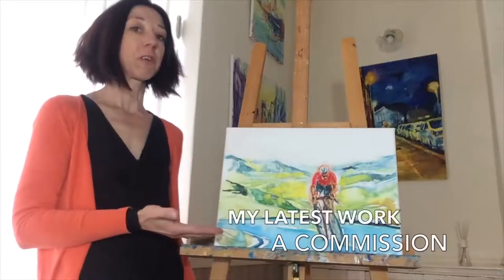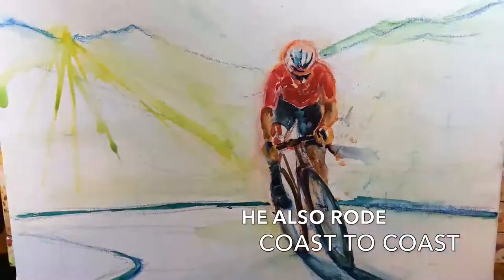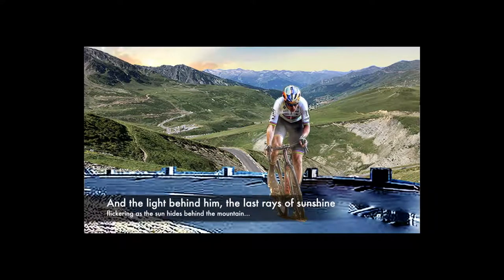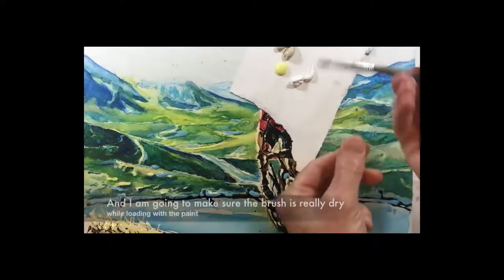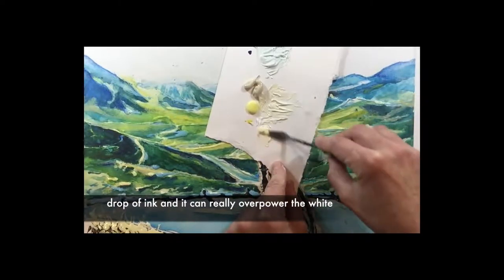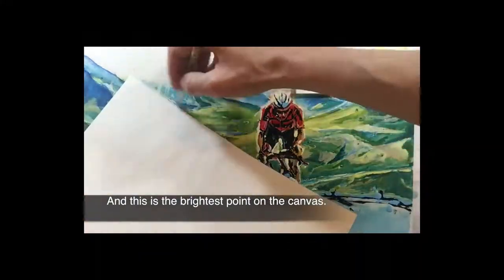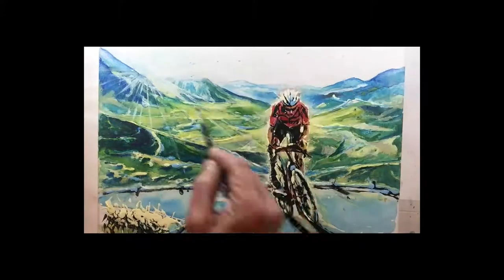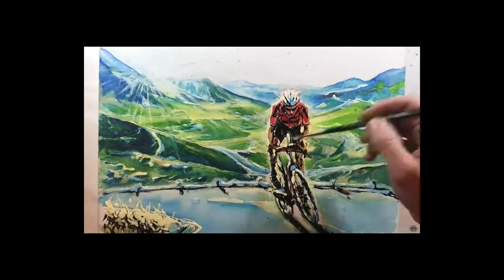Painting sun-rays | Celebrate your greatest sports achievements in a bespoke piece of art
This amazing cyclist, despite having 4 stents in his heart and being diagnosed with leukemia, at the age of 72 has cycled twice Col Du Tourmalet in the French Pyrenees!

Such an amazing achievement requires to be commemorated in a bespoke, original piece of art!

In this video, I am showing and explaining how I have created the light effect of sun rays spreading over the valley which was the leading idea for this painting.
The light supposed to glorify his achievements.

Commissions – capturing your passion for sports

Be it a custom portrait of a cyclist, marathon runner or a rugby player, commissioning artwork for any sports enthusiasts allows you to choose the subject matter, any sports activity.

Capturing sports achievements in a piece of art has proved a popular choice, with many people commissioning a piece for a birthday or anniversary present. The artwork is created on 300gsm acrylic paper, with the use of my signature technique of dripping gloss paint and finishing it off with inks and acrylic paints.

On those customised pieces I would always paint the colours of their gear, the special landmark in the background from the meaningful ride or run. You can also choose the dimensions of a piece.

Keep colourful memories ⬇️ - in an original custom painting, created using your own photos for reference.